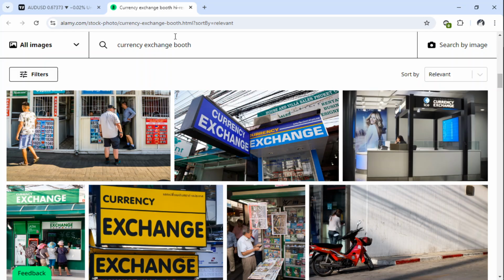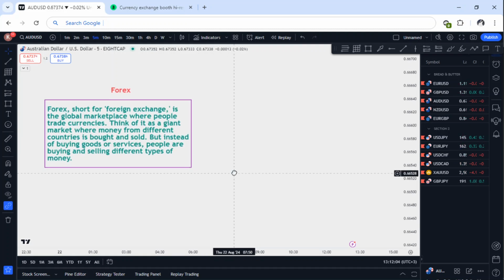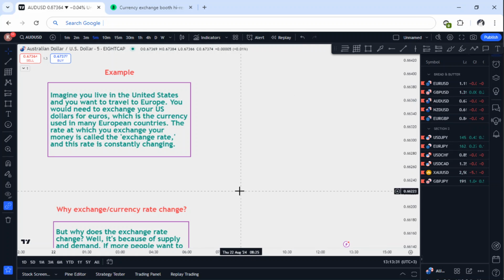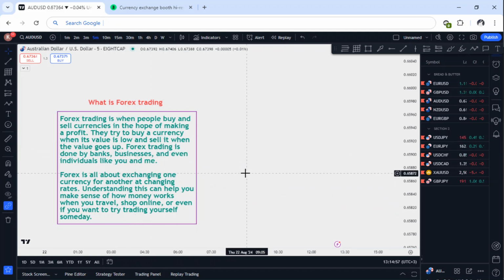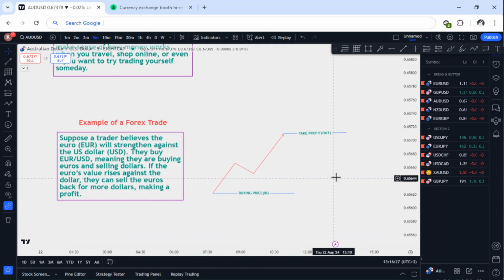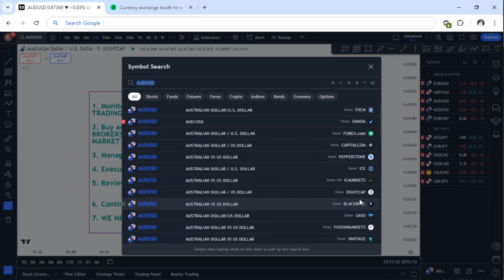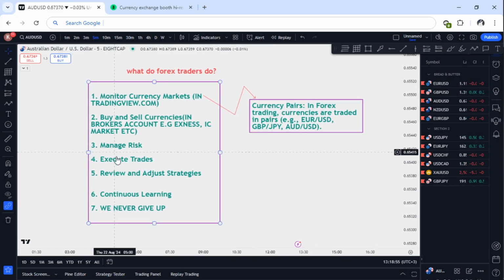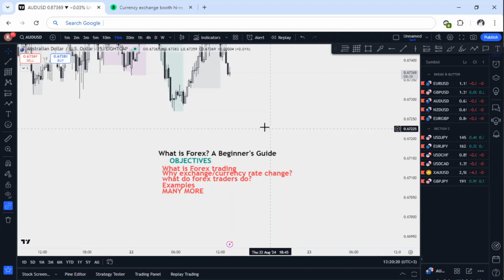What is Forex (A Beginner's Guide)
What is Forex (A Beginner's Guide). In this video, I explain what is forex and forex trading in general, particularly the beginners guide.